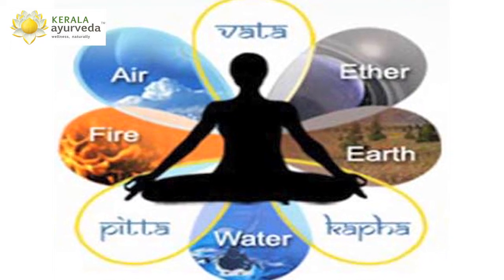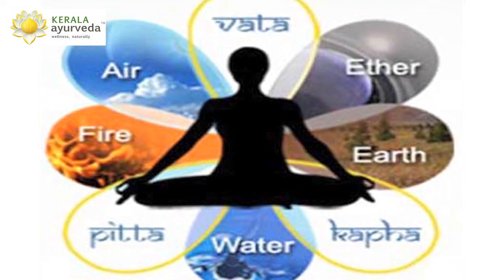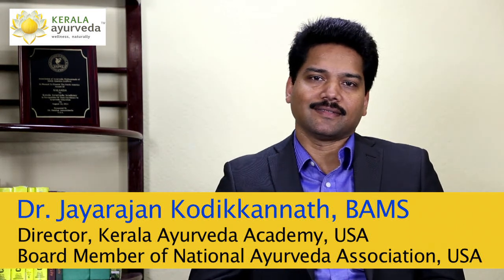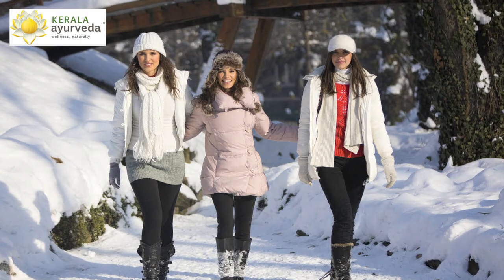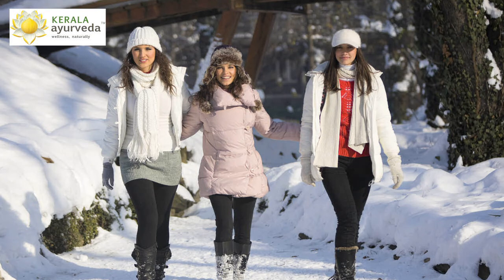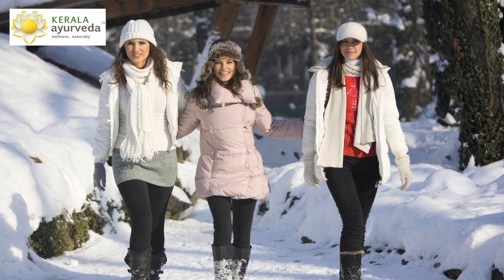Explaining the Ayurvedic Concept of Prakriti or Body Constitution!